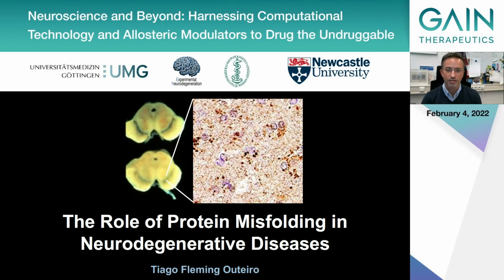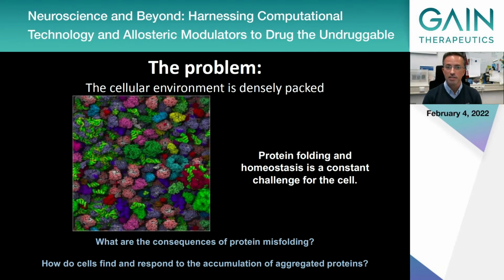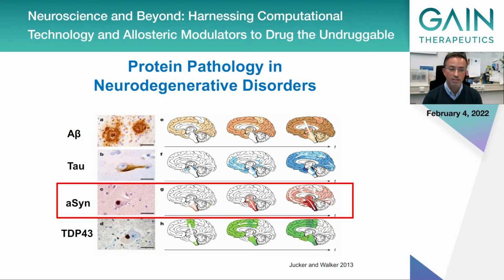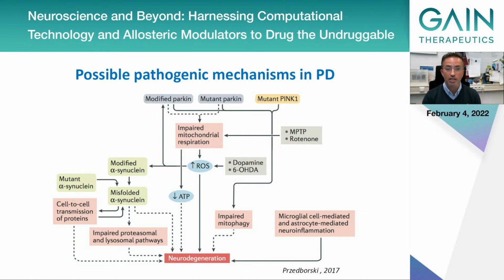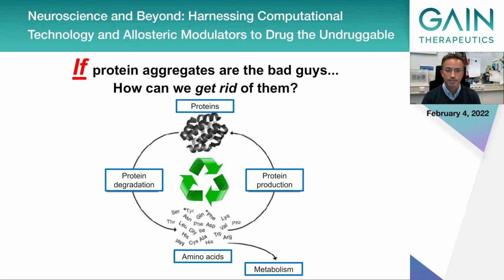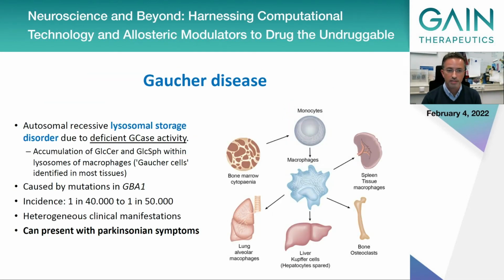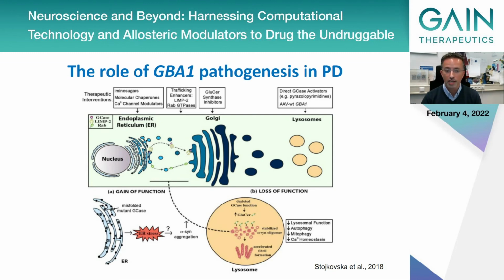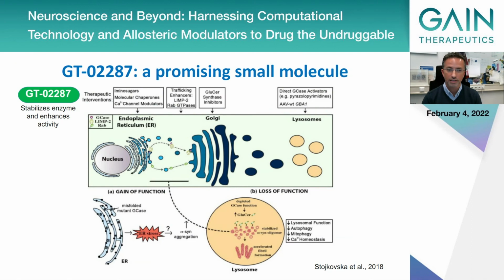Gain Therapeutics R&D Day: Professor Tiago F. Outeiro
The Role of Protein Misfolding in Neurodegenerative Diseases